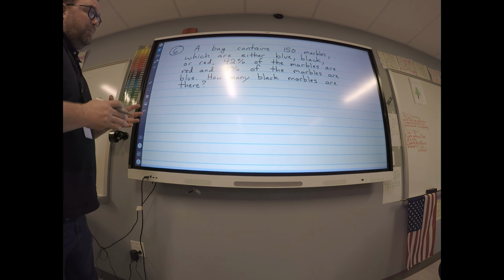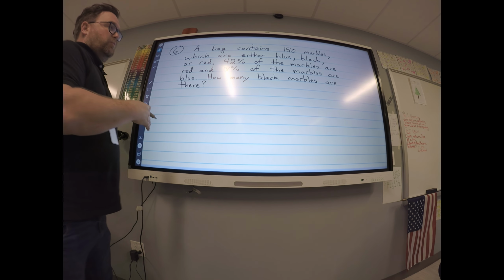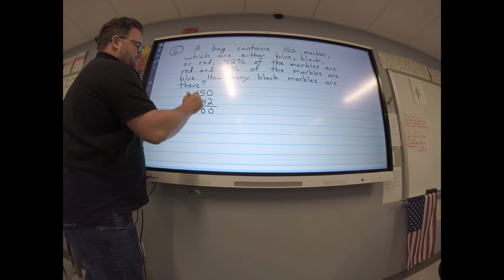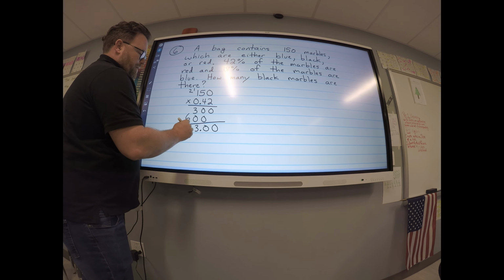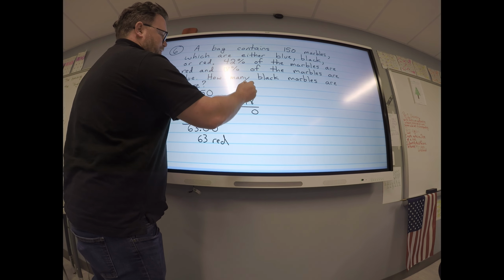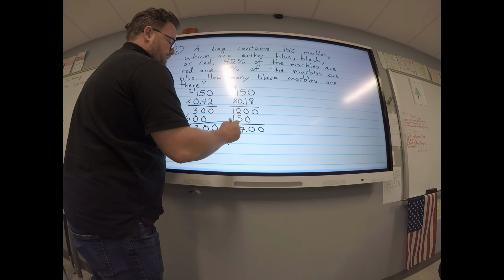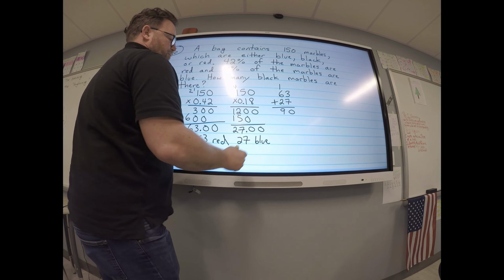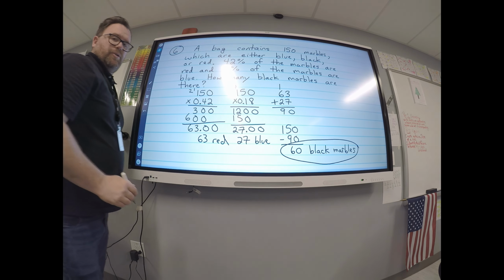How to Find the Remaining Percentage | 150 Marbles Example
How to Solve Percentage Word Problems (The Marble Bag Example)!

In this video, we solve a common math word problem involving percentages and totals.

The Problem: A bag contains 150 marbles that are either red, blue, or black. 42% are Red18% are Blue

Question: How many Black marbles are in the bag?

What you’ll learn in this video:

The Complement Rule: How to find the missing percentage by subtracting from 100%.

Percent to Decimal: Converting percentages so you can multiply them.